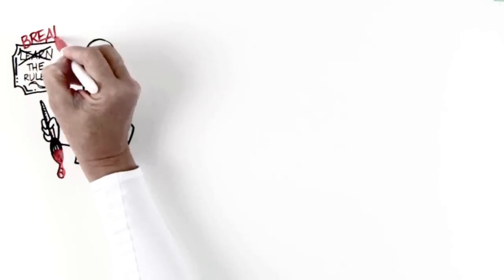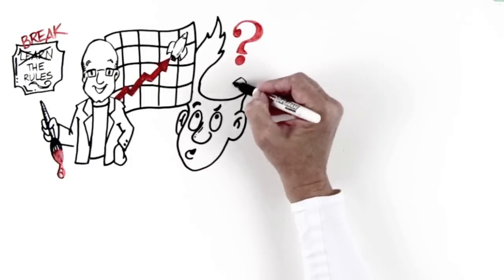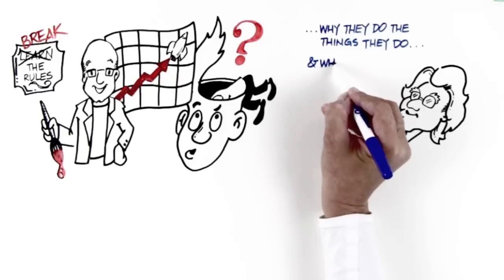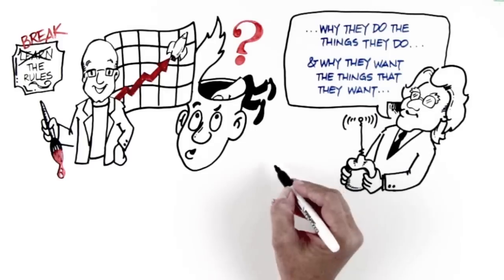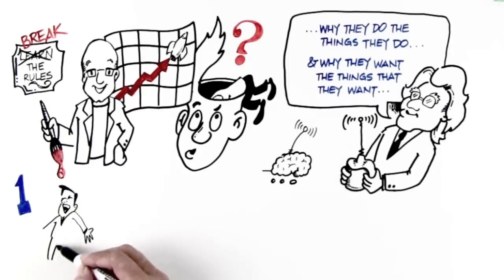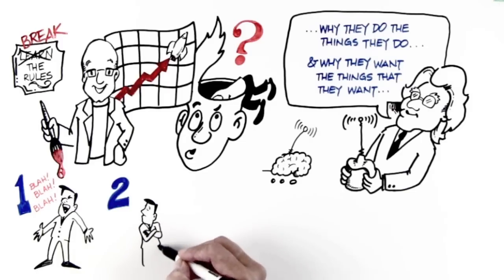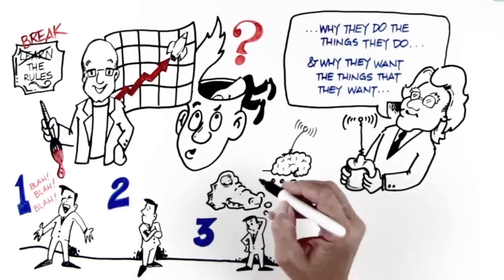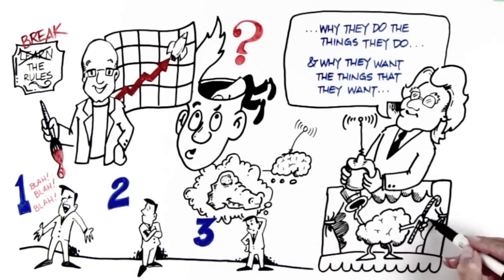Michael Fishman: Drivers of Desire (Genius Network Short Video)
Michael Fishman: Drivers of Desire (Genius Network Short Video)... Join us for the upcoming Genius Network Annual Event!

Joe Polish is the founder and president of Piranha Marketing, Inc., creator of Genius Network® (aka 25K Group) and Genius Network® Interview Series, co-founder of and I Love Marketing®, highly popular free weekly podcasts on iTunes.

Joe has an Entrepreneurial Focus on Value Creation, Connection, and Contribution. His marketing expertise has been utilized to build thousands of businesses and has generated hundreds of millions for his clients, ranging from large corporations to small family-owned businesses. His consulting clients invest $25,000 for a half day of private consulting.

Joe's marketing audio program with Nightingale-Conant, "Piranha Marketing", has continued to be their #1 best selling marketing program for nearly a decade.

The Genius Network® Interview Series taps into the wisdom of some of the greatest entrepreneurial and marketing minds on the planet. Best selling authors from Tim Ferriss to Gary Vaynerchuk, marketing pioneers from Joe Sugarman to Gary Halbert to John Carlton, and perhaps the best-known, high-adrenaline entrepreneur, Sir Richard Branson, Daymond John, and Tony Robbins.

10X Talk, co-founded with Dan Sullivan, provides listeners multipliers to grow their business and insights for an ever-expanding system of increasing cooperation and creativity among unique ability achievers.

Joe's I Love Marketing® podcast with marketing consultant and productivity expert, Dean Jackson, has become a world wide phenomena with I Love Marketing Meetup groups throughout North America, Europe, Asia, and Australia.

Joe's passions today are continuing to develop his Genius Network® (aka 25K Group). This group is for high-achieving entrepreneurs providing useful sales and marketing best practices, inspiration, and access to otherwise inaccessible experts and connections simply not available anywhere else. Joe also prides himself on philanthropic efforts having raised well over 3 million dollars to date for Virgin Unite to help fund entrepreneurial schools and humanitarian programs.